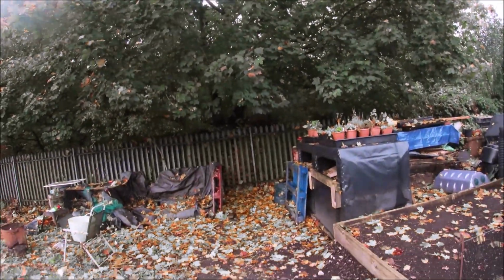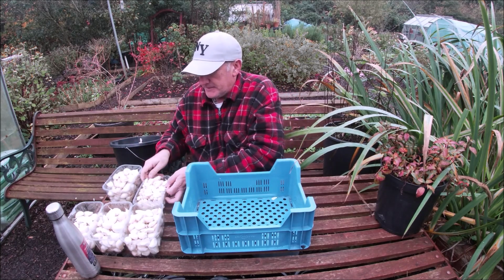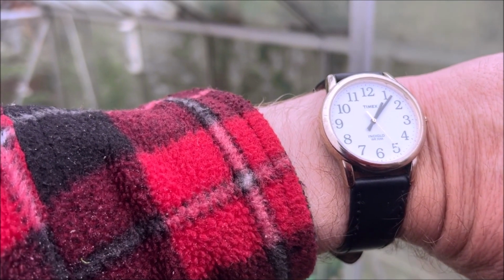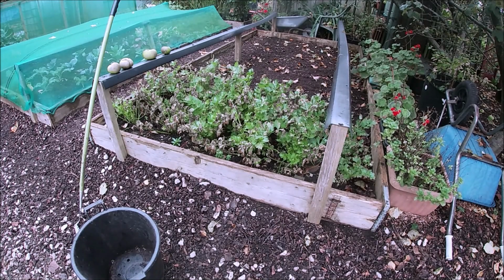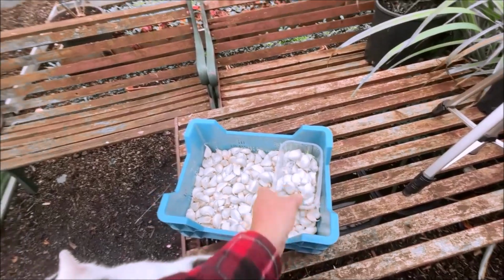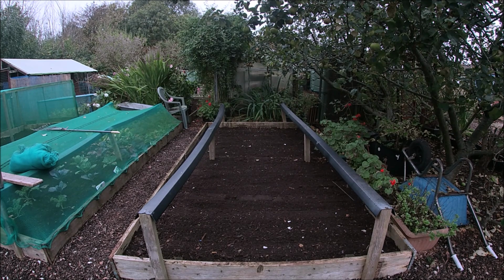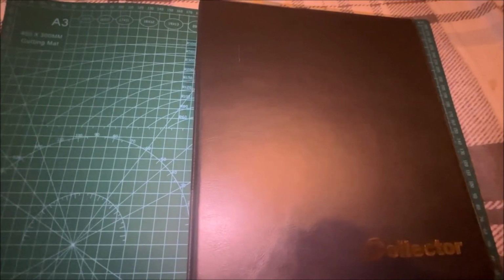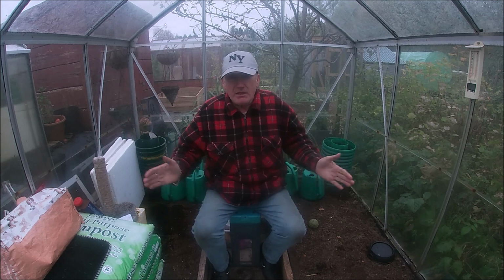With The Amount Of Garlic We've Planted This Week People Will Be Thinking We Have A Vampire Problem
In this weeks episode i'm going to be planting  the Porcelain White Garlic in the ground, I'm also going to be clearing the leafs and bag them up for composting, I'm going to be collecting the apples off my trees for the food bank and much more..